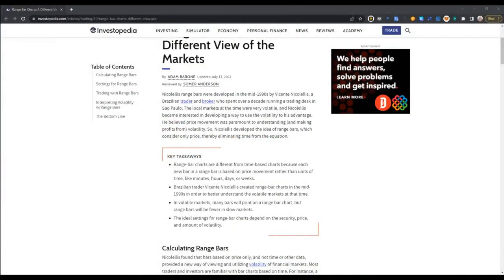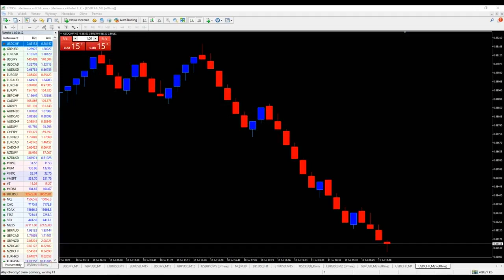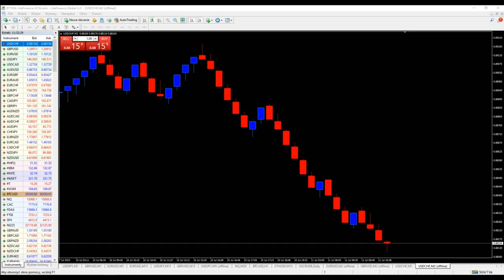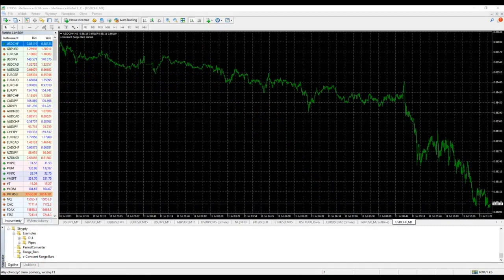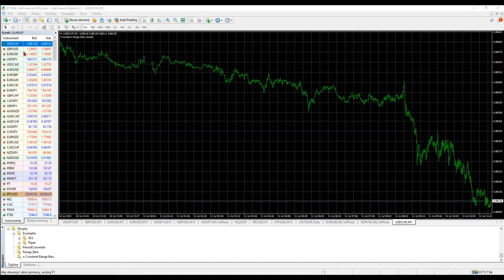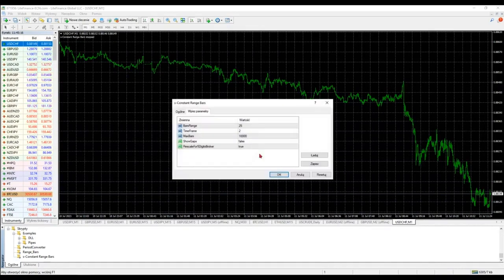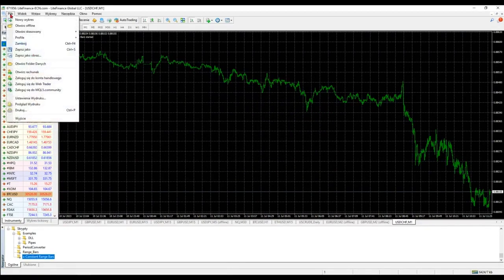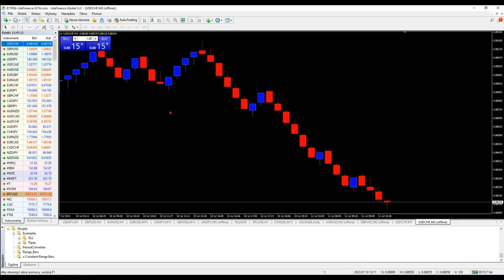Forex Range Bar Charts: Introduction, Definition, Mt4, Trading Strategies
Hi, today we will start to discuss Range Bars when it comes to Forex Trading.
Range bars are a type of charting method that displays price action based on predefined price ranges instead of time. This technique filters out the noise caused by varying market volatility, providing traders with a clearer view of price movements As usual Please do your own research before risking real money!

00:00 Intro
00:54 Range Bars trading - What is that?
02:01 Range Bars vs Time Charts
04:04 Range Bars apply to MT4